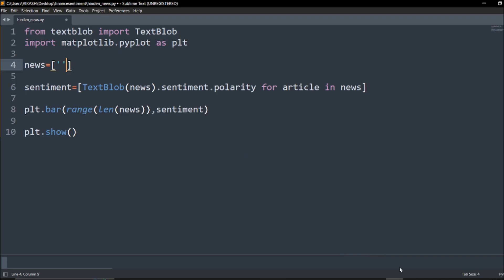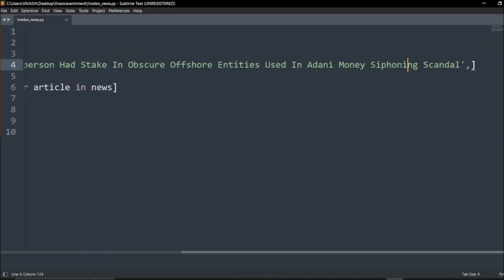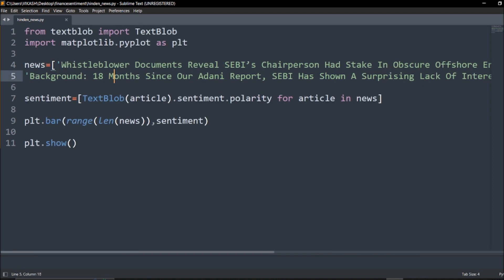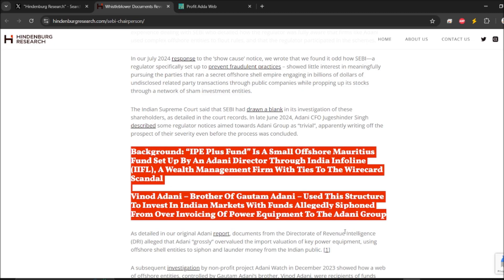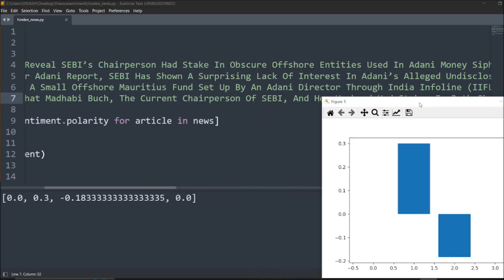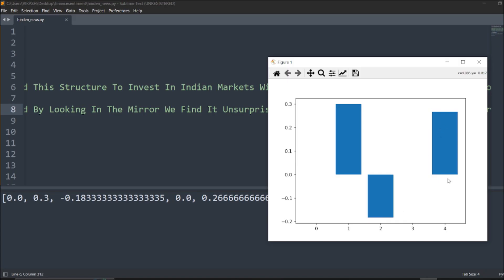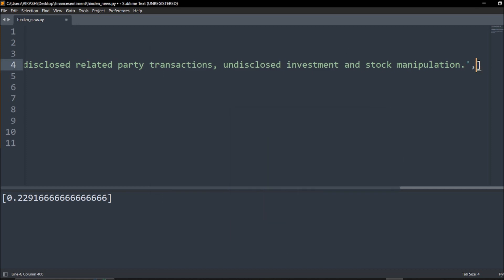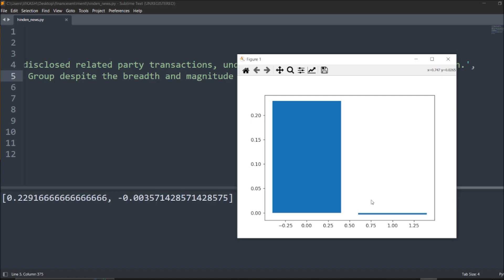Break the Breaking News in Python P.2